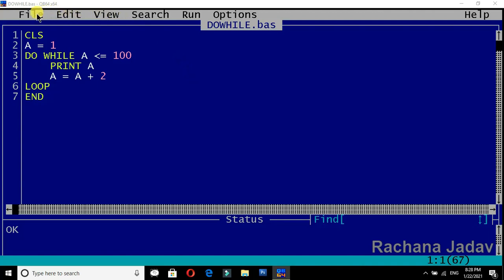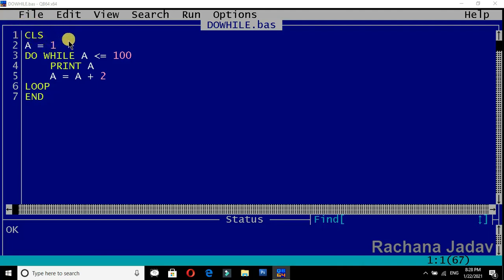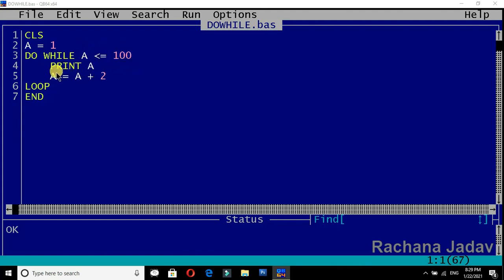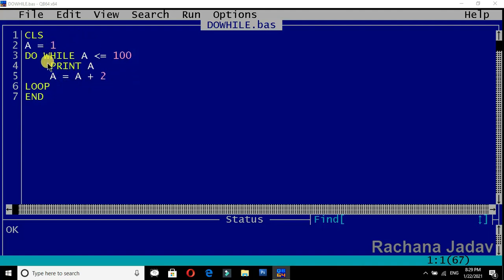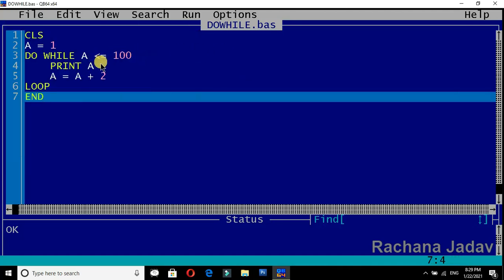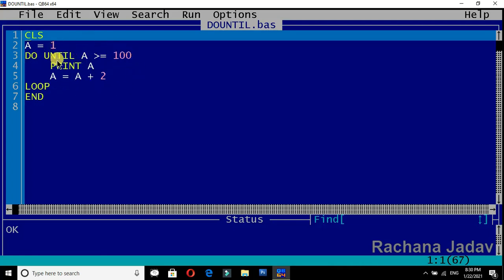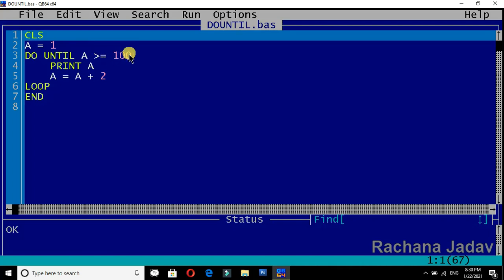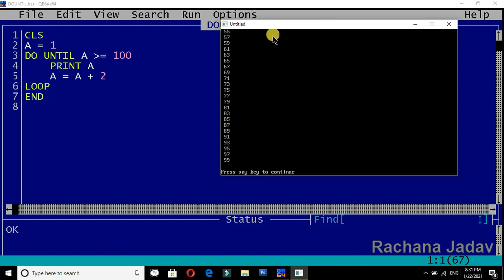Difference between Do while and Do Until Loop in Qbasic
This video is related to Do while loop and Do until loop and their difference. Do while loop is a loop in which it is executed as long as the specified condition is true. The Do while loop first executes the block of statements then checks the conditions. Do until is similar to the Do while loop but the only difference is that the execution of the loop continues as long as the condition is false.